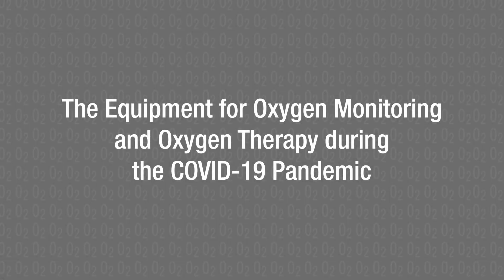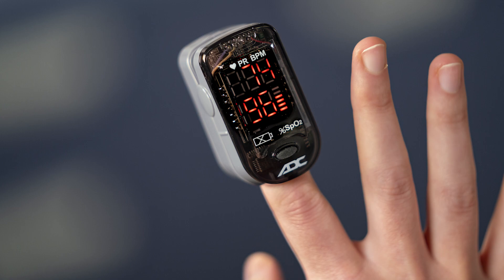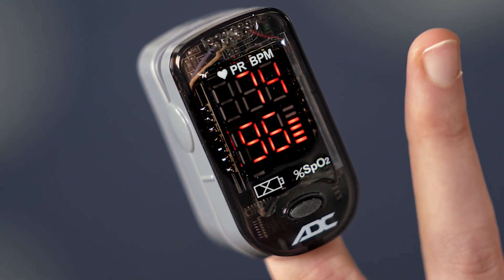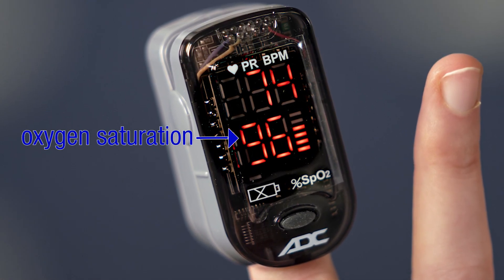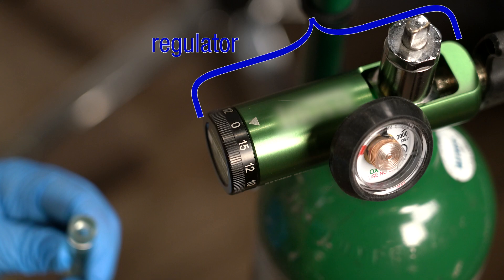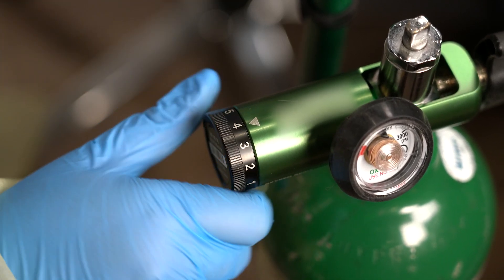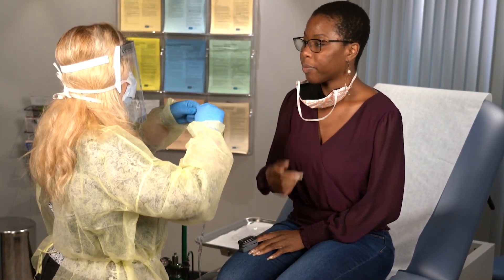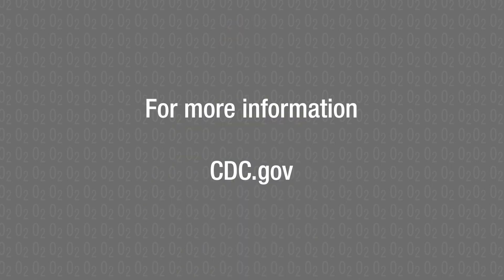The Equipment for Oxygen Monitoring and Oxygen Therapy during the COVID-19 Pandemic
This video provides an overview of the equipment for oxygen monitoring and therapy for the purposes of healthcare workers in low-resource, international settings who may be evaluating patients with COVID-19. Measuring oxygen levels and providing oxygen therapy is simple, painless, and can save lives, even in people with no symptoms.